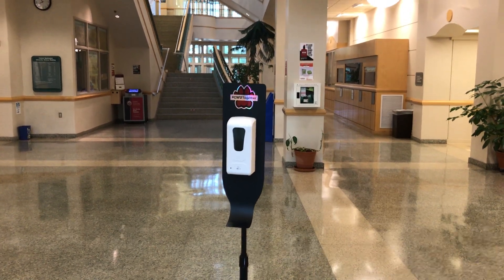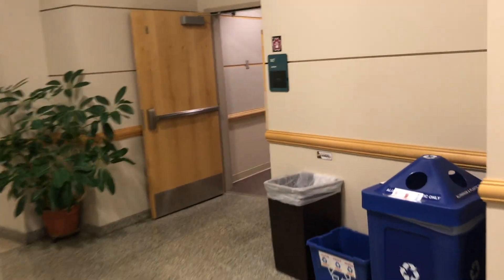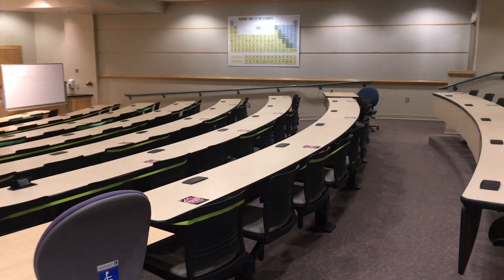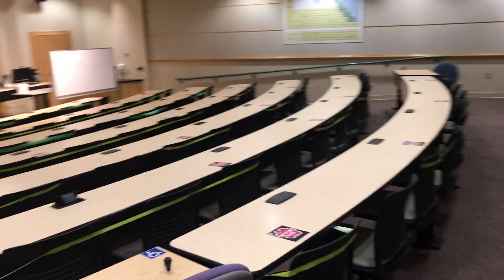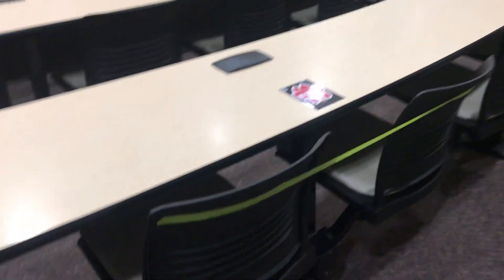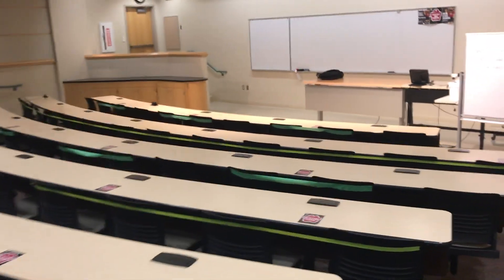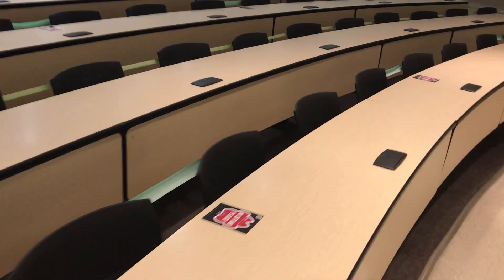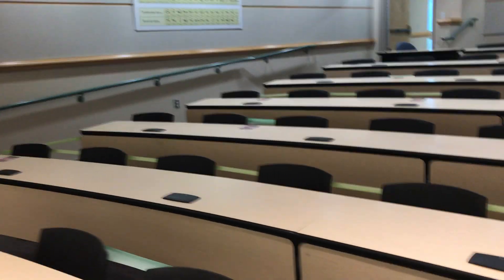Lecture room 147 for Chem381 and Chem350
Lecture room 147 in the SCIENCE building at CWU